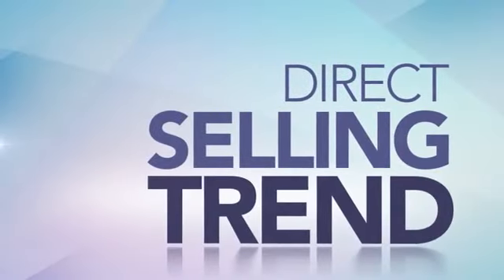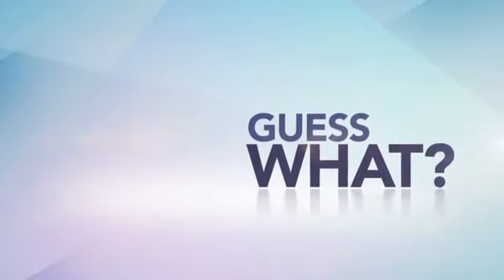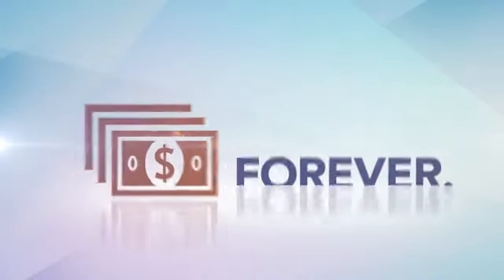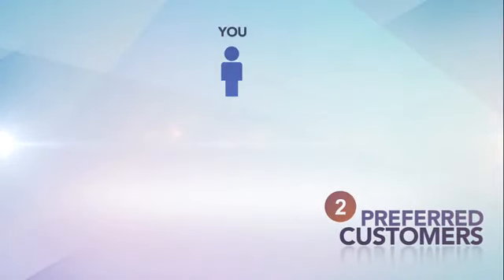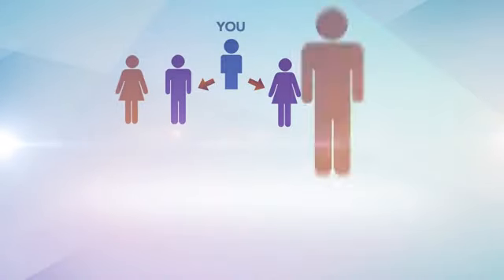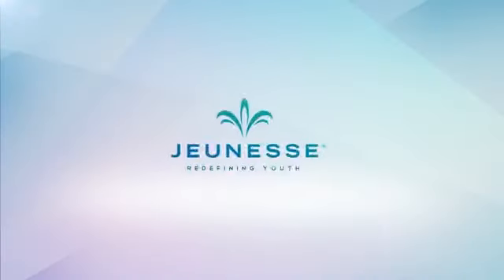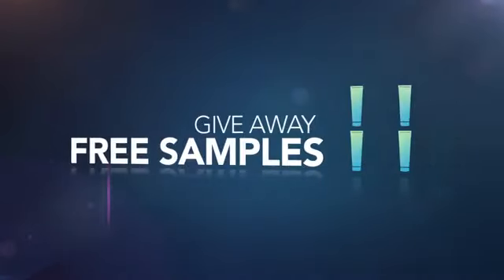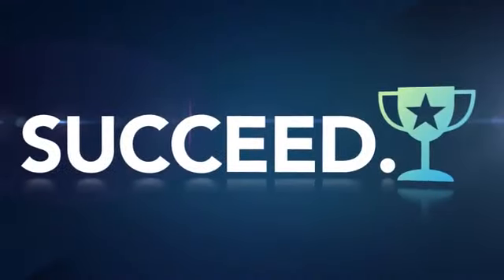Jeunesse Global Distributor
Jeunesse delivers the rewards of youth in four innovative ways:

Products. The Jeunesse Youth Enhancement System (Y.E.S.) isn’t just about looking young. It’s about feeling young for the long term. Even the sciences we employ are new and cutting edge. Our best-of-the-best formulas are innovative, and the youthful results are real. Learn more about our line of Personal Care and Nutrition products.

People. Jeunesse shares an emotional reward no networking company can match. The culture of Jeunesse springs from the integrity and core values of our Founders. As a result, our global family of distributors experience rewarding relationships based on mutual respect, trust, and love.

Plan. With one of the most lucrative and truly balanced compensation plans around, the Jeunesse Financial Rewards Plan is able to reward more people with more money. And with the plentiful incentives and built-in travel promotions that are our way of doing business, the Jeunesse culture is in itself a rewarding lifestyle. Learn more about our Opportunity

Platform. Jeunesse doesn’t settle for traditional network marketing strategies. We embrace the technology generation with a cutting-edge platform distributors love.

skin care, best skin care products, anti aging, anti aging supplements, skin care tips, best moisturizer, cosmetics, face mask, vitamin, nutrition, nutrients, antioxidants